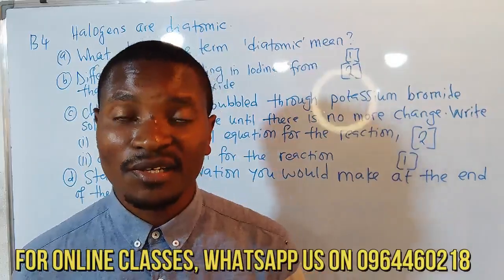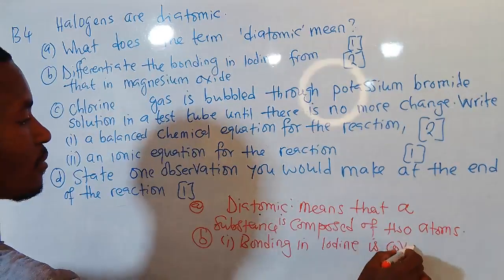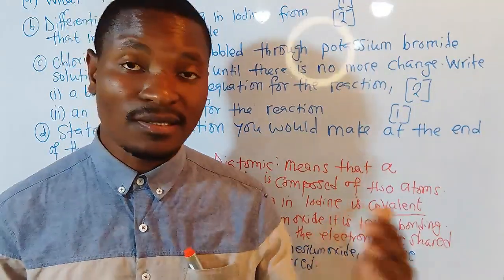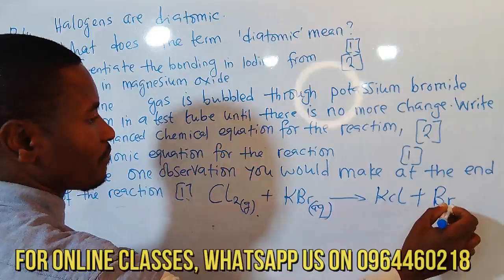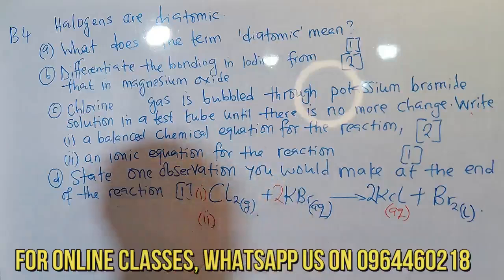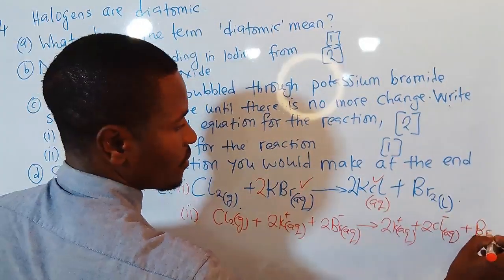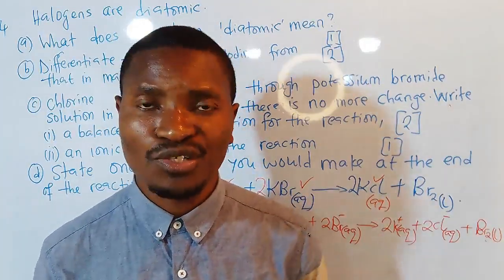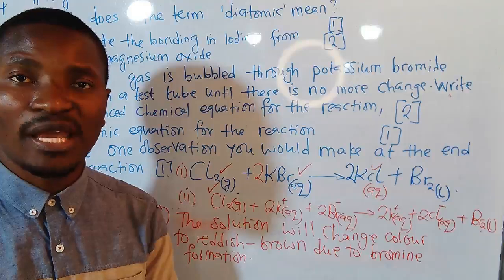Science Paper 2 chemistry #2023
This video will help you to understand how you can solve question B4.